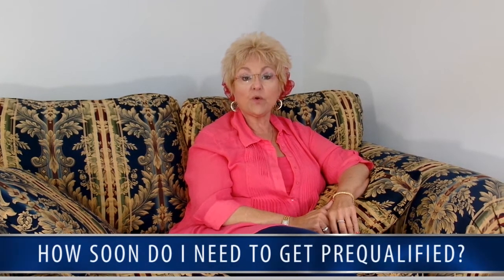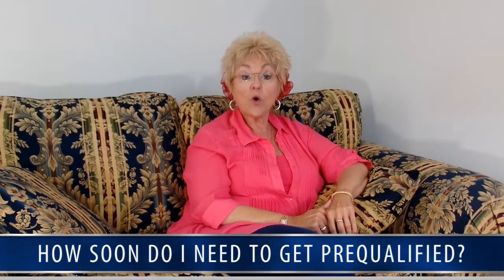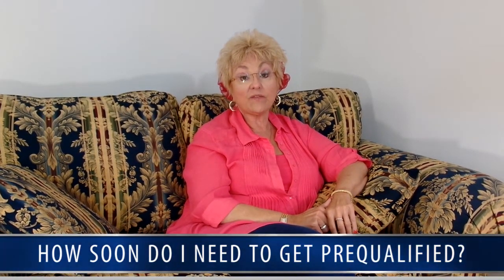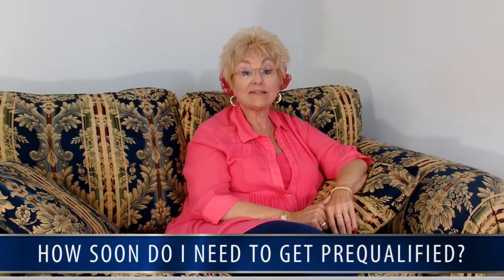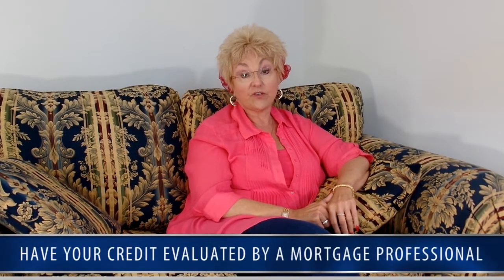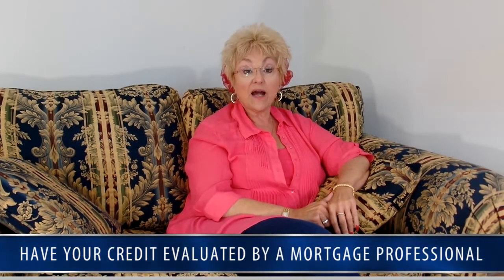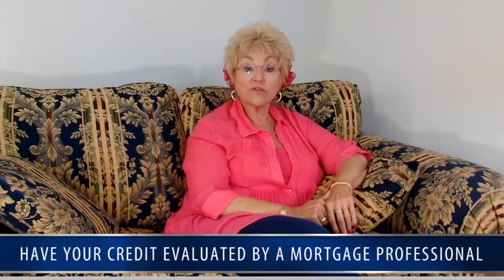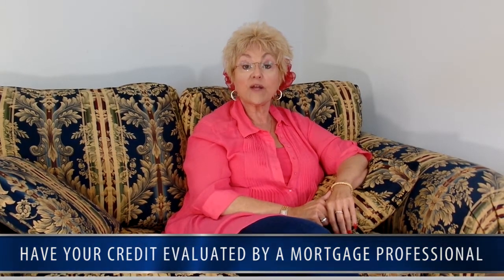How Can You Get Your Finances in Order to Avoid Any Big Letdowns When Buying?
Even if you don't plan on buying a home any time soon, it's never too early to start cleaning your financial house. In fact, even if you don't plan on buying anything, it's a good idea to have your finances in order just in case something comes up. Today, we explain how you can get everything in order so that when the time comes to get a loan to make a big purchase, you'll have everything in order. To learn how you can prepare for the buying process, watch this short video!

Diamond Residential is built on a foundation of common sense, integrity, and excellence within a “can-do” environment. The team is primarily focused on meeting the needs of their customers and is composed of experienced mortgage professionals.  If you want to work with someone with a successful track record and who works for a company that strives to deliver every one of their products with integrity, on-time, and error-free, give Jan a call!

Jan Leasure
Division President
Diamond Residential Mortgage
NMLS #213431
533 N. Milwaukee Avenue

Today, we want to offer some quick tips on how to prepare for the home buying process.

If you were planning to sell your home, would you list it without any preparation? Probably not - you would clean, make repairs, and work to make your home more appealing. Preparing to get a home mortgage is very similar: you begin by cleaning your financial house.

If you're a first-time home buyer, you should consider the pre-qualification at least 6-12 months prior to looking for your home. You need to have your credit evaluated by a mortgage professional, as online credit score companies use a different model than lenders. If you go online and find that you have a score of 720, don't be shocked when a bank runs your credit and it actually turns out to be 660.

When applying for a mortgage loan, you will need to have some money in the bank, as you'll need money for a down payment and closing costs. Money is crucial in this process! We can't count cash toward your down payment, and any gift must be sourced in detail. If you're purchasing with a co-borrower, we need to qualify them. Additionally, if you're unsure of what you qualify for, we need to educate you and help you resolve collections.

If we start in advance, we can guide you so that by the time you find a home and fill out an application, all your problems have been resolved in advance and your financial house is already in order.

If you would like more information about the process, or if you're ready to get started, give us a call or shoot us an email. We would love to hear from you!